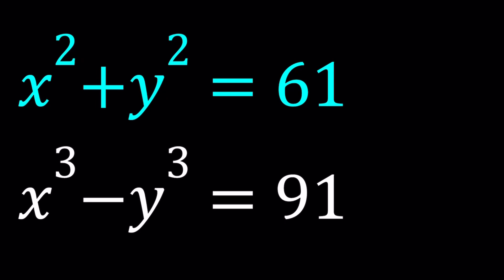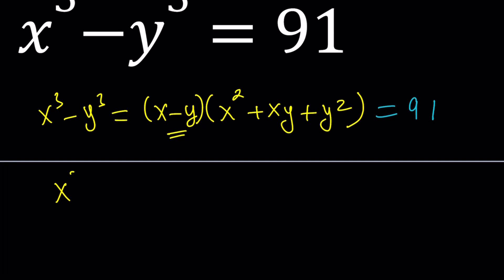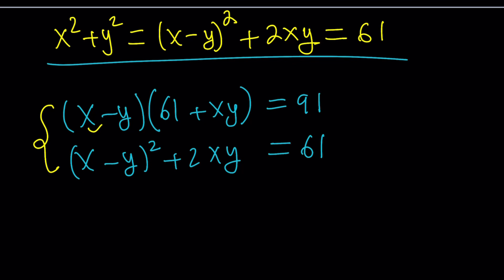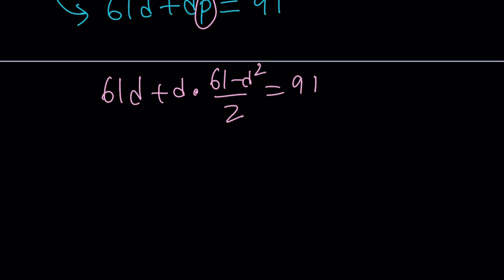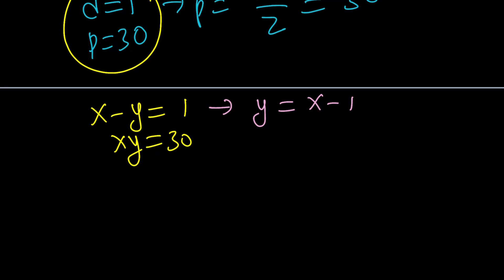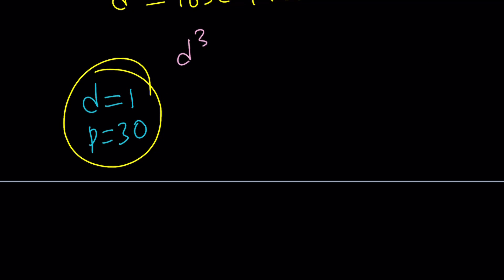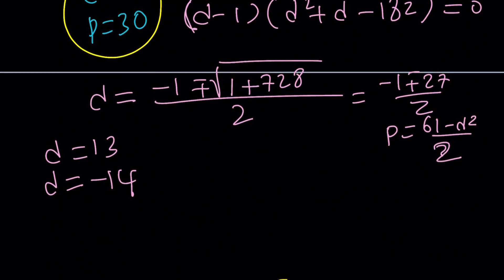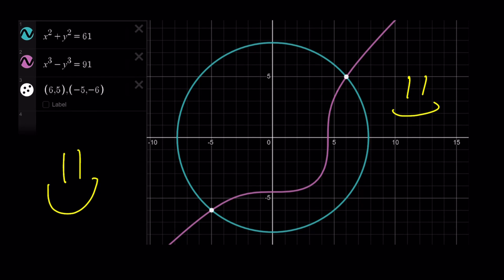How To Solve A Nice System of Equations